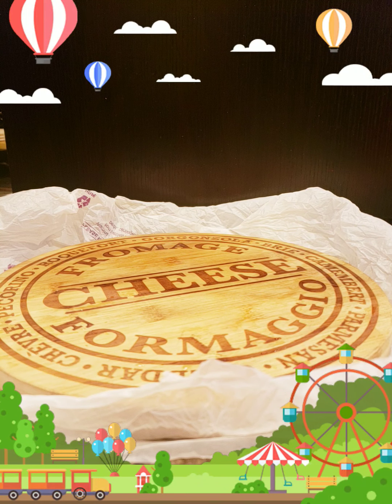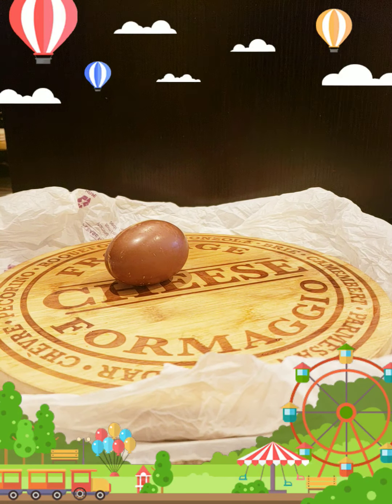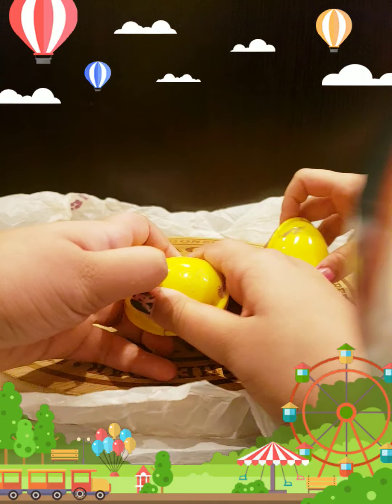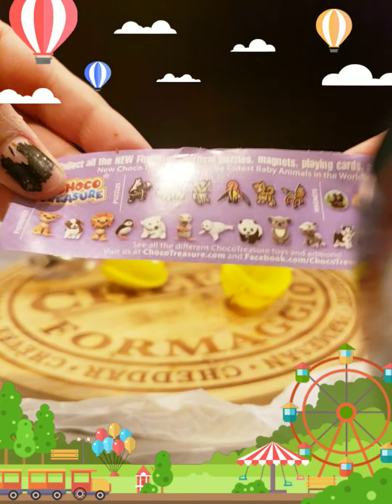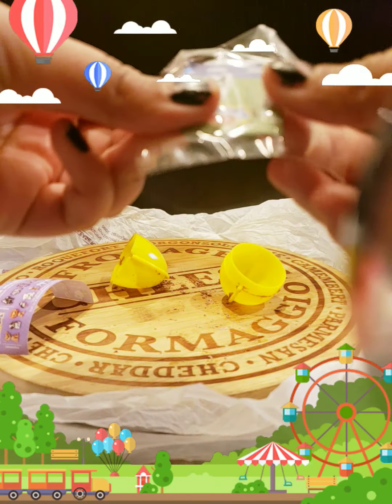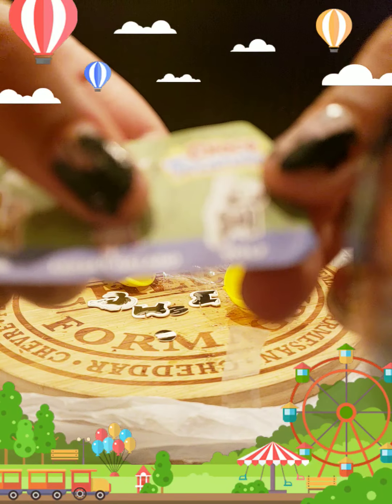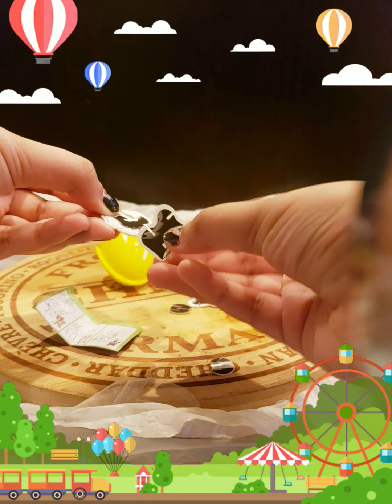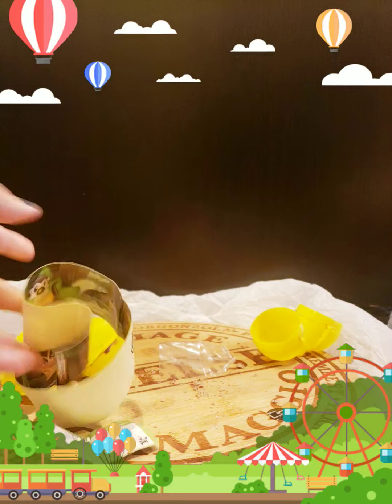SURPRISE Tiny chocolate EGGS with STRANGE THINGS inside !!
The eggs have tiny tiny things...fun to open. First eat the chocolate outside then open plastic shell to discover a tiny surprise .

Please ignore my nail paint ; )